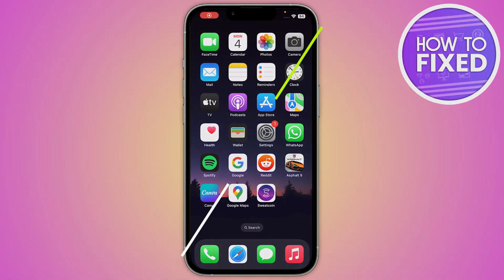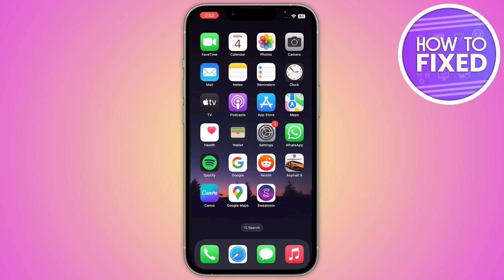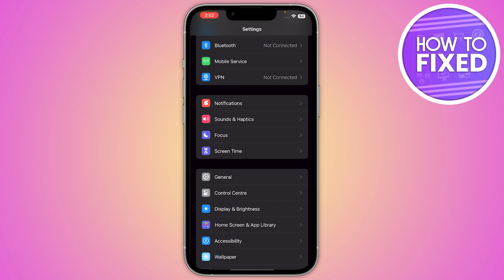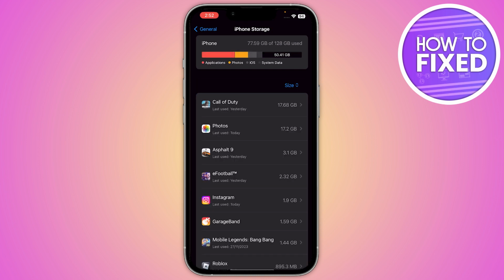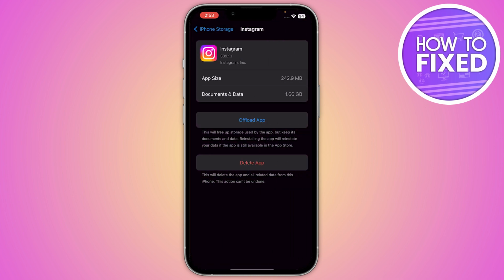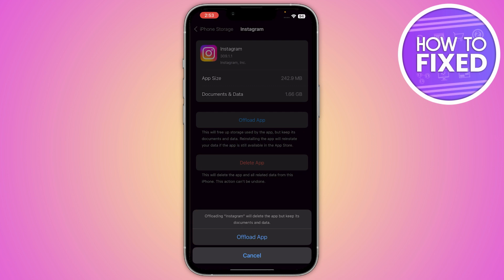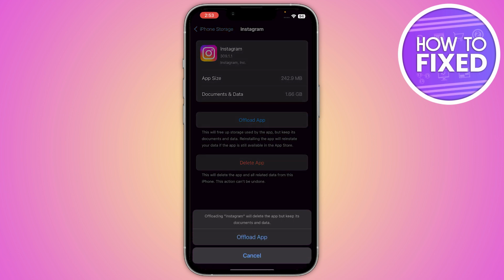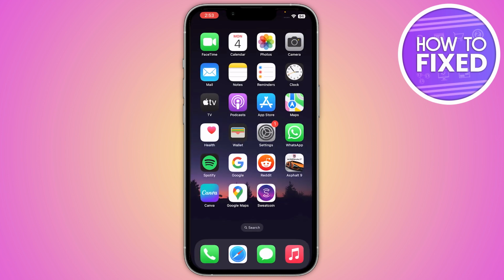How to Clear Cache from Apps on Your iPhone (2024)